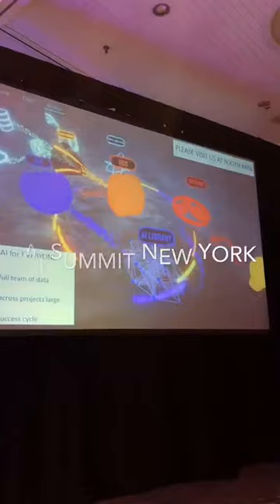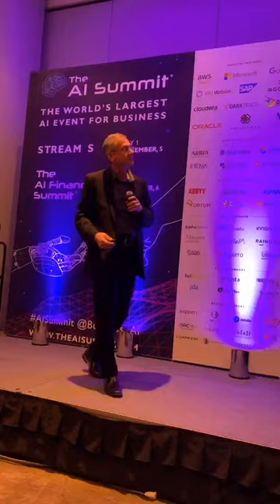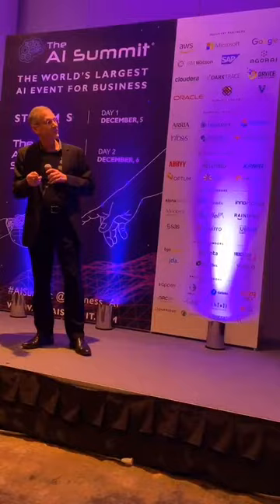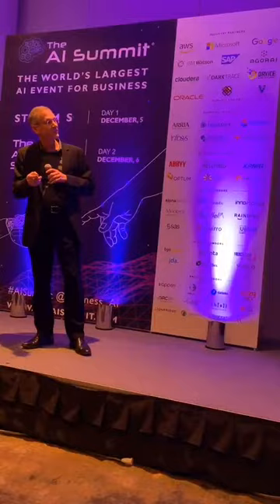Lucd at AI Summit, New York, Dec. 2018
Dr David Bauer at AI Summit New York, explains the Lucd platform, an end to end Enterprise AI platform, utilizing the Unity gaming engine for it's UI.